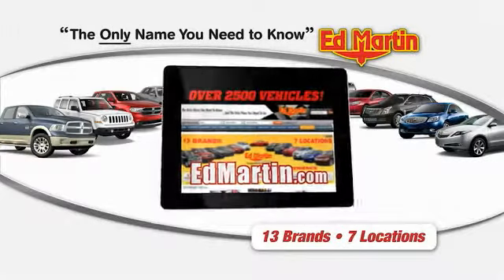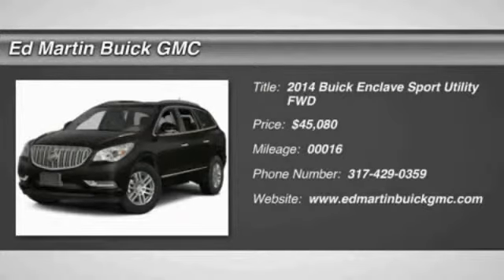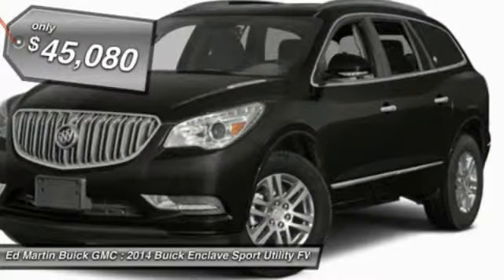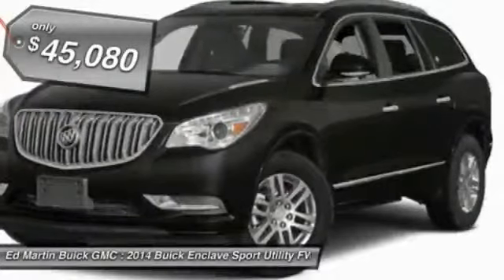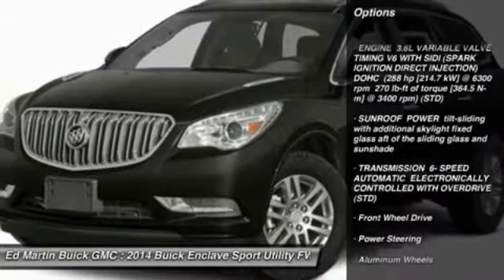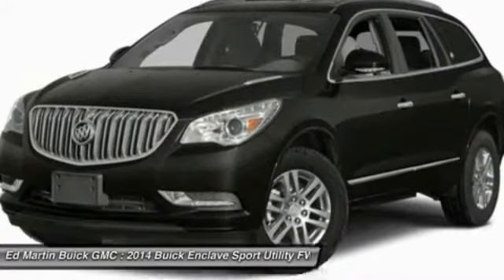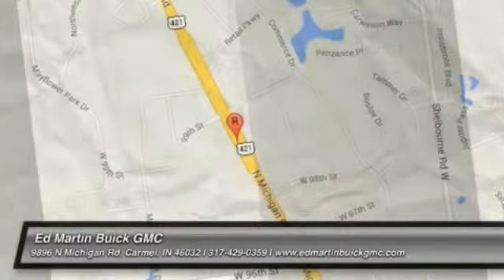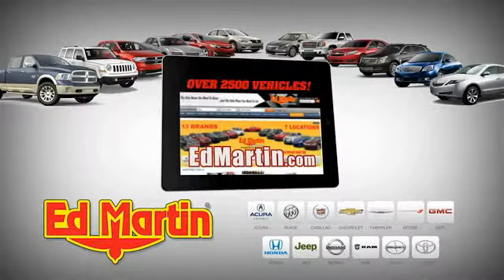2014 BUICK ENCLAVE Carmel, IN 540779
2014 BUICK ENCLAVE Carmel, IN
Stock# 540779

One look at the 2014 Buick Enclave, and you will realize it is a sight to behold. Its prominently featured black chrome waterfall grille and LED-infpre-owned head and tail lamps showcase its modern design. Together they add up to an impressive look for Buick's flagship crossover. Rich interior colors, ambient blue lighting, tri-zone climate controls, three rows of first-class seating provide room for 8, and QuietTuning technology creates a more comfortable environment that makes your driving experience better than ever. Working effortlessly with the updated 6-speed transmission, Enclave's 288-hp 3.6L V6 engine gives a powerful performance through direct injection and Variable Valve Timing. Dual Flow Dampers in the suspension system minimize impact and help reduce noise and vibrations from every road surface. Together, these technologies deliver an unparalleled drive that's controlled, quiet and efficient. The available Intelligent AWD system in this luxury crossover is always one step ahead. Constantly monitoring the traction of all four wheels, it kicks in automatically in the toughest road conditions. When the road calls, answer hands-free. From IntelliLink voice-controlled connectivity, to Bluetooth to the built-in Color Touch Radio, the finest luxury crossover wouldn't be complete without the latest innovations. Also standard is ultrasonic rear park assist which will alert you when you're getting too close to an object or structure. The industry's first front center air bag is at the forefront of Enclave's safety innovations. Together with its already robust list of safety advancements, like available Side Blind Zone Alert with Cross Traffic Alert and standard StabiliTrak with Traction Control, the new Enclave keeps you and your passengers safe, comfortable, and ready for the road.

ENGINE 3.6L VARIABLE VALVE TIMING V6 WITH SIDI (SPARK IGNITION DIRECT INJECTION) DOHC (288 hp [214.7 kW] @ 6300 rpm 270 lb-ft of torque [364.5 N-m] @ 3400 rpm) (STD), SUNROOF POWER tilt-sliding with additional skylight fixed glass aft of the sliding glass and sunshade, TRANSMISSION 6- SPEED AUTOMATIC ELECTRONICALLY CONTROLLED WITH OVERDRIVE (STD), Front Wheel Drive, Power Steering, Aluminum Wheels, Tires - Front All-Season.